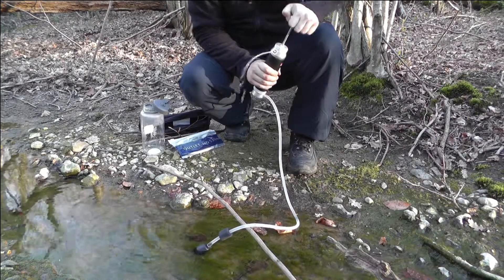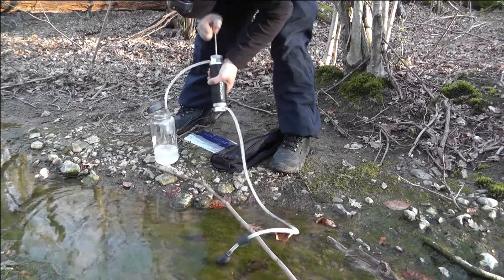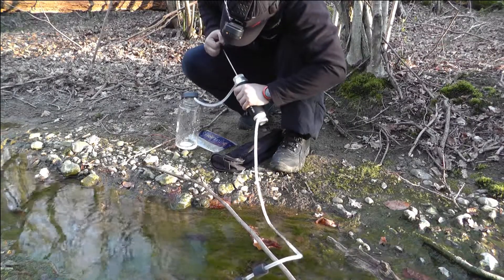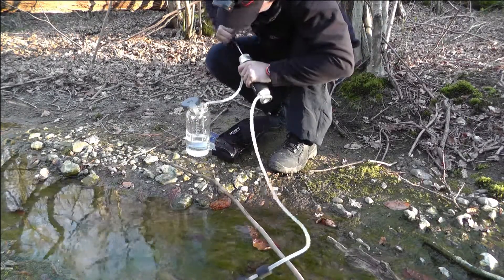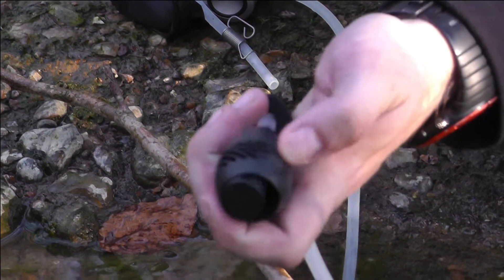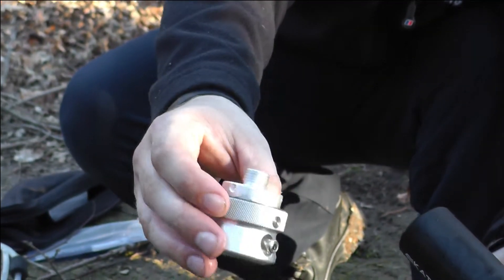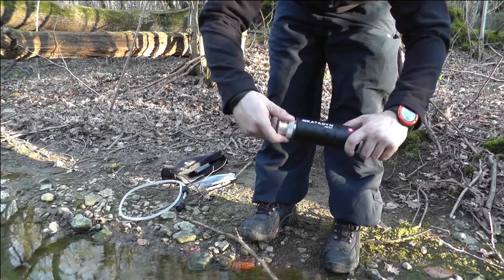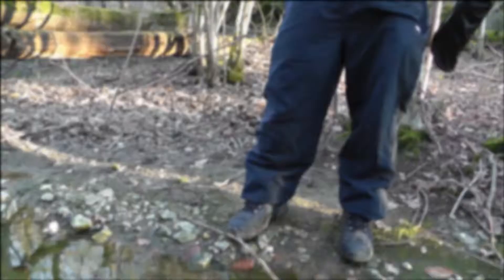Katadyn Pocket Water Purification Filter Infield Test/Review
In the Field test/review of the Katadyn pocket water purification filter.
Worst case scenario test with less than 2 inch deep stream in woods

Capacity 50,000L (13,000gal)
Dimensions (cms) 240 x 30mm (10 x 2½in)
Features 0.2 micron ceramic depth filter (cleanable)
Output 1 litre per minute